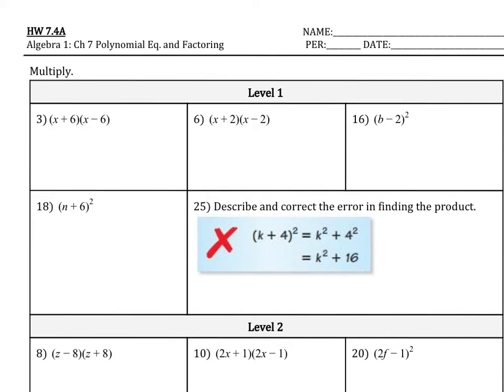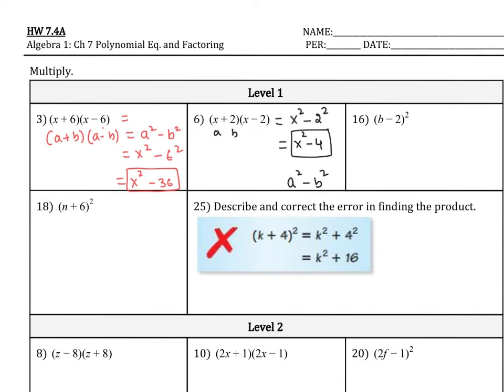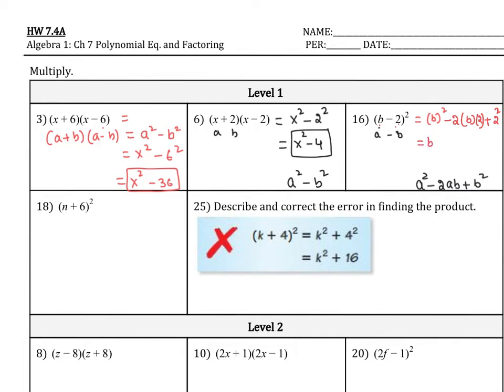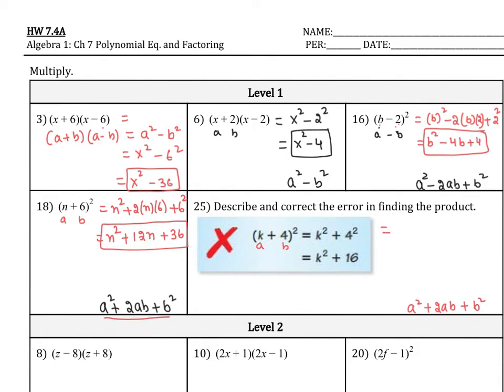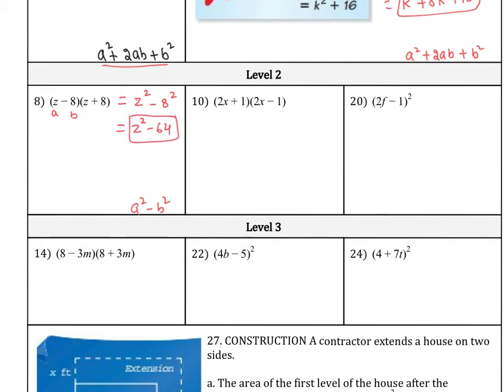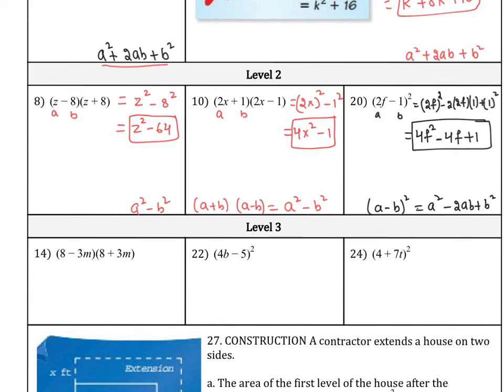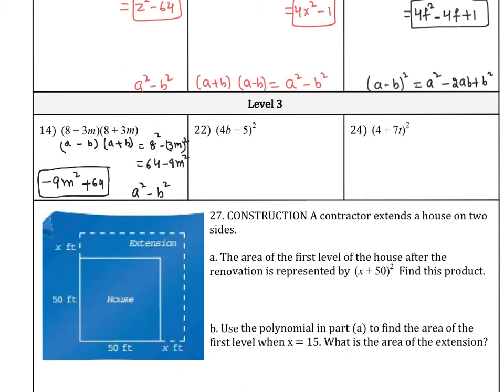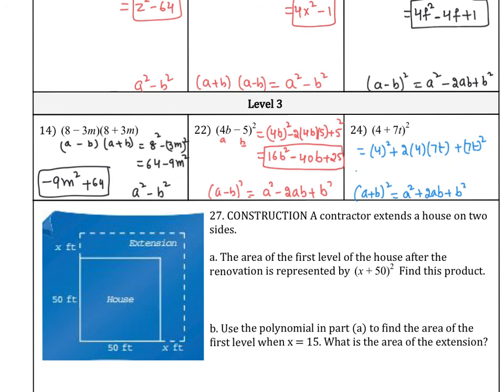7.4A HW Leveled